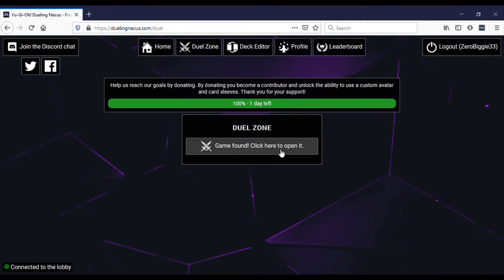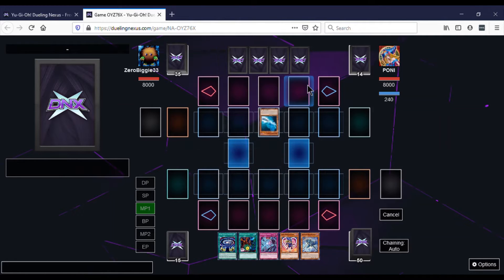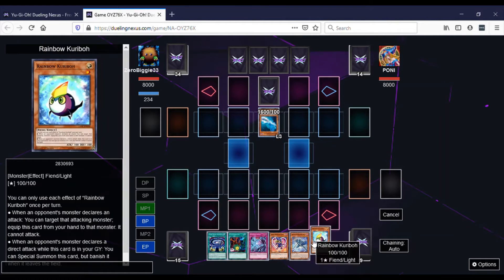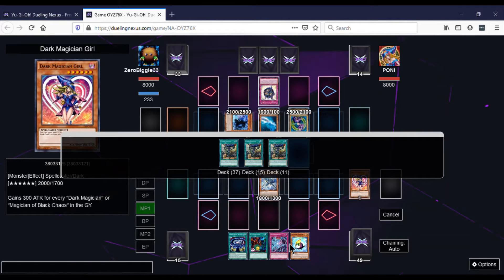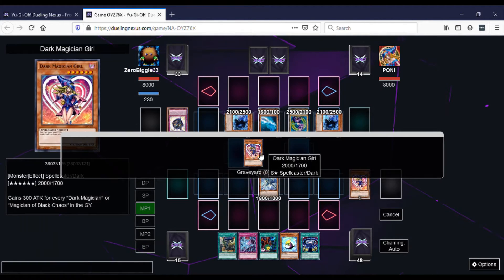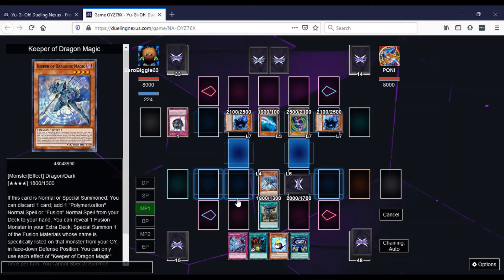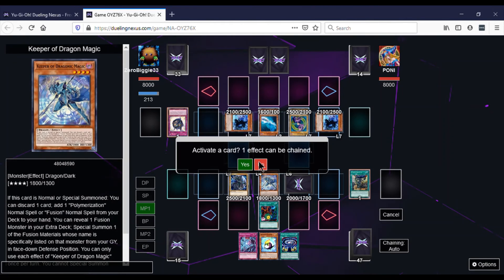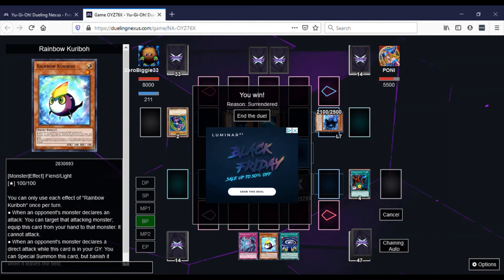This is my house so I have to defend it! Main deck vs. Dark Magician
Another Dark Magician deck comes to challenge me! I have to defend my house!